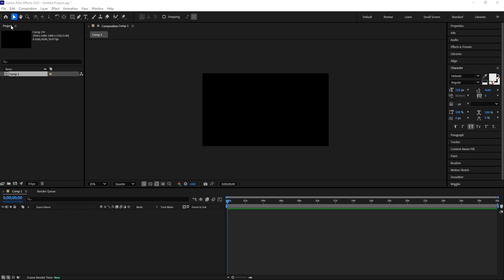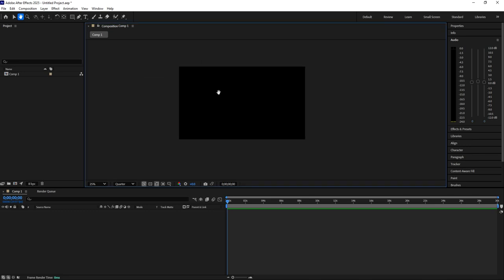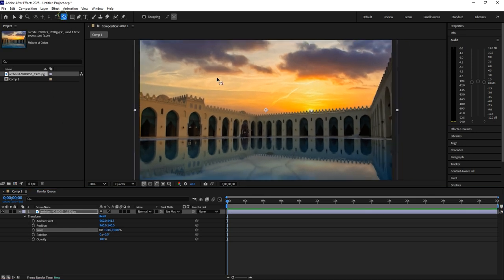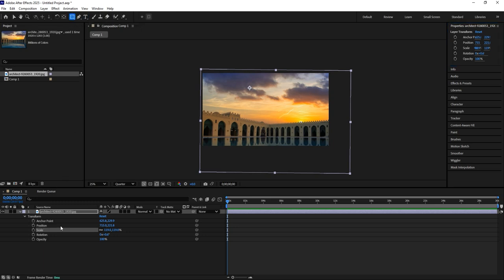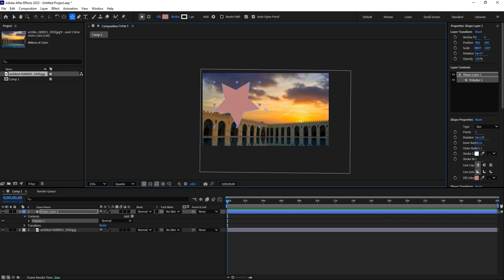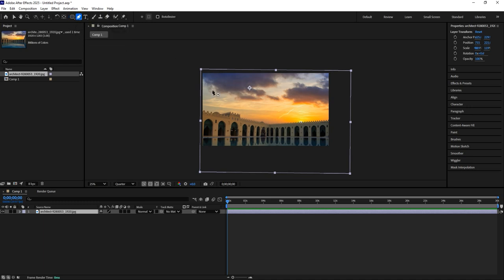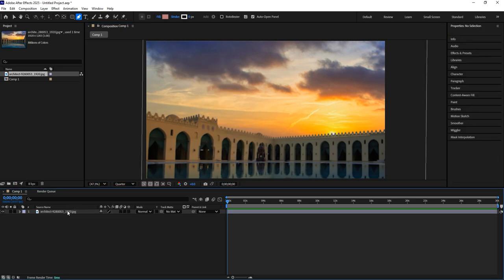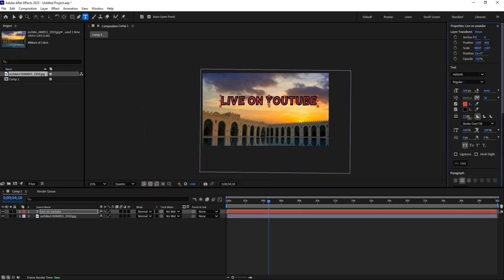Learn Important Tools in After Effects | Lesson 5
🚀 In this tutorial, I’ll guide you through the essential tools in After Effects . Learn how to use them effectively to take your motion graphics and visual effects to the next level!

🌟 Looking for professional motion graphics or visual effects?
Hire me for custom design work!